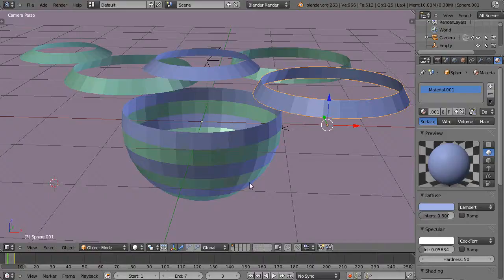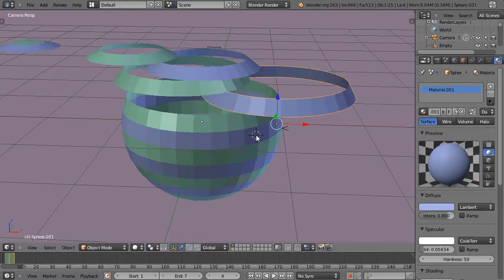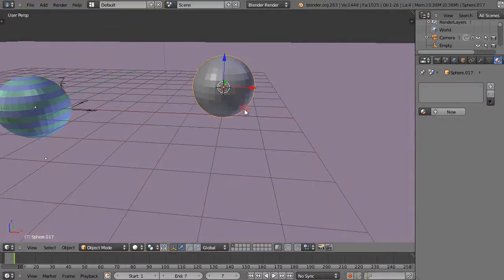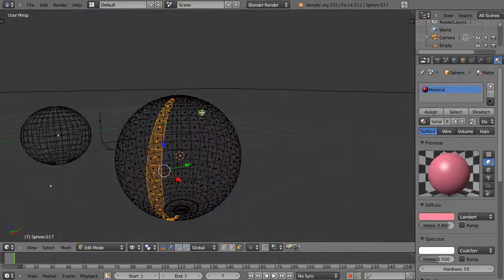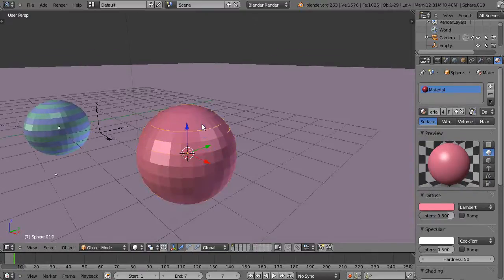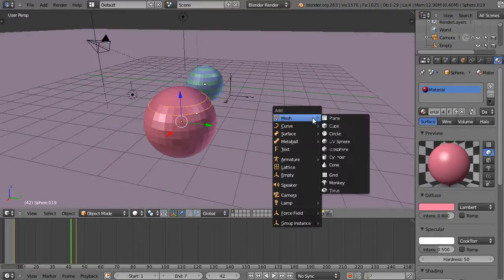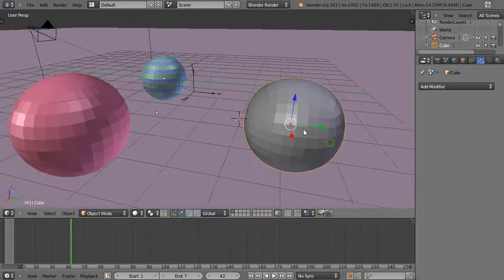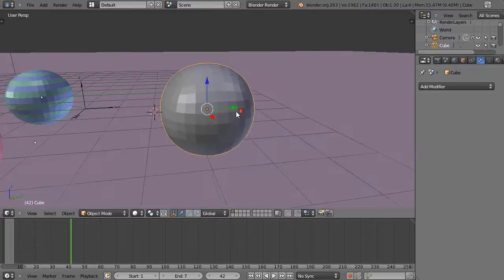Blender 2.63 Tutorial - Slices of a Sphere, Face Loop Editing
In this lesson for new Blender users, we take a look at the face loop selections to extract parts of an object for animation. Plus, we compare different types of objects for modeling purposes. Blender 2.63